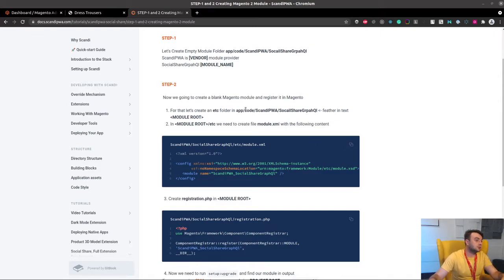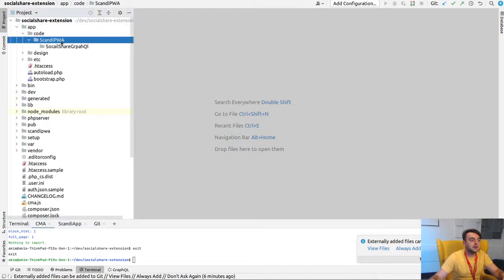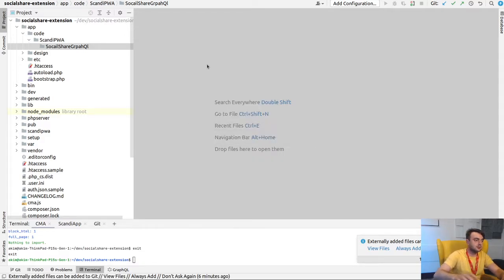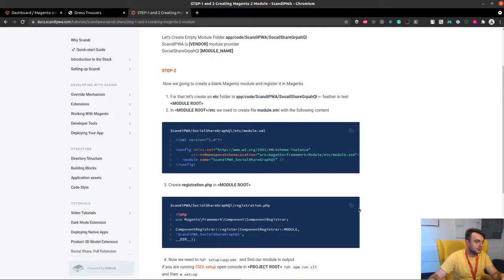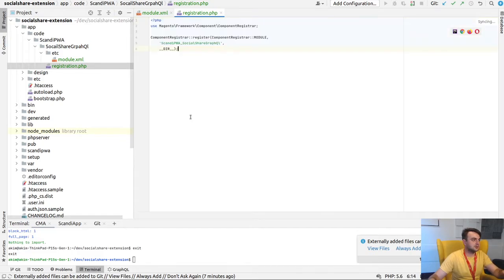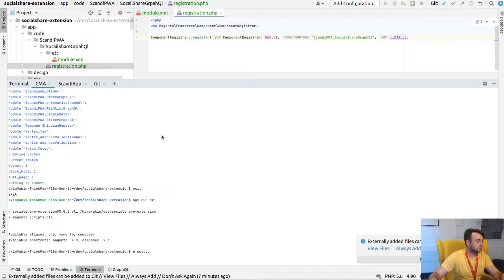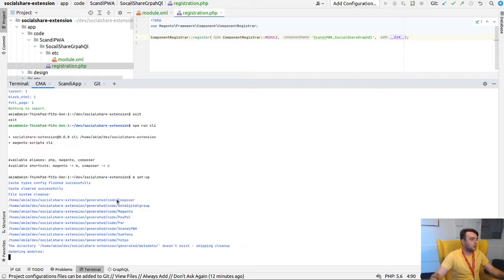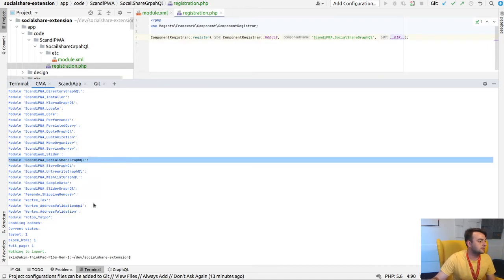Social Share Extension Development STEP-1-2 How to create Magento 2 Module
Social Share Extension Development STEP-1-2 How to create Magento2 Module